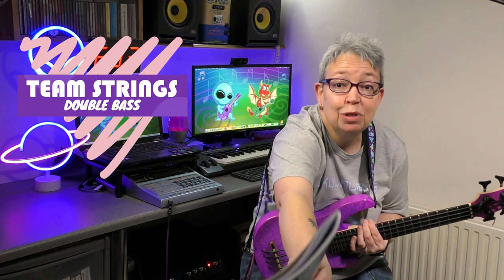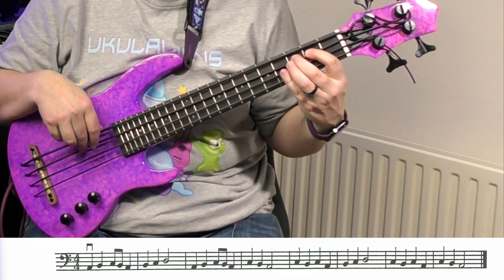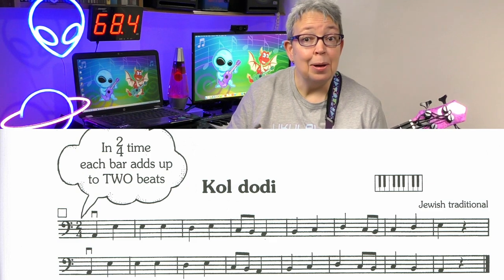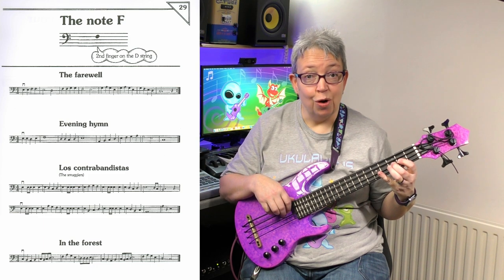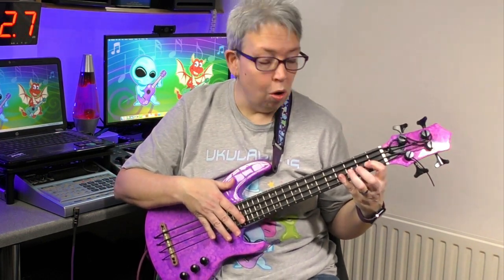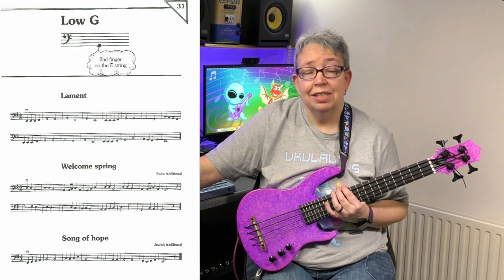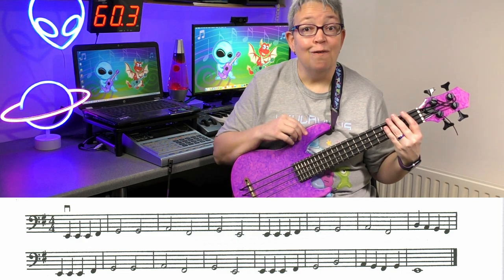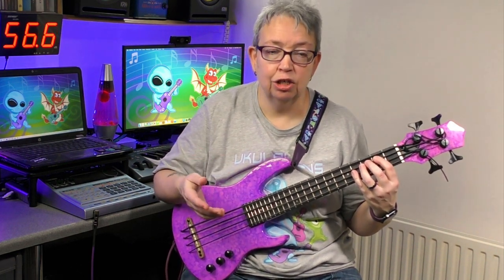Reading Music On Bass Ukulele - Lesson 12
How to read music for bass ukulele or u-bass and bass guitar. Great for beginners or bass players who want to start reading music.

The twelfth lesson on how I teach bass players to read music and musical notation. Having taught bass instruments for over 30 years I use the Team Strings method book as it is very simple to follow and ideal for any bass ukulele or bass guitarists wishing to read music notation. In this lesson we learn a new note value - Quavers. (pages 28, 29 & 31 Double Bass Team Strings)

I've already done videos looking at the notes on the bass ukulele fingerboard and how to read bass TABS, this looks specifically at reading music in the bass clef - works on bass ukulele, bass guitar and double bass.

Still aimed at beginner bass players.

How to read music for bass ukulele:
00:00 Intro to reading music on your bass ukulele
00:46 Lesson 12 - Natural notes (not sharps) C, F and G
01:30 Page 28 talking about 3rd frets
02:29 Piece (Slow March) in the key of A minor
04:25 Piece (Kol Dodi) in the key of A minor - 2/4 Time Signature
06:50 Page 29 The note F 3rd fret on D string
07:35 Piece (The Farewell) in the key of C major
08:39 Piece (Evening Hymn) in the key of C major
10:06 Piece (In The Forest) in the key of C major
12:20 Page 31 The note G 3rd fret on E string
12:55 Piece (Lament) in the key of E minor
15:00 Piece (Song Of Hope) in the key of E minor
17:11 Overview of reading music for bass lesson #12

Bass ukuleles and equipment featured in this video:
Musoo Bass Ukulele (Pinky)
Warwick CCL ND4 Bass Amplifier